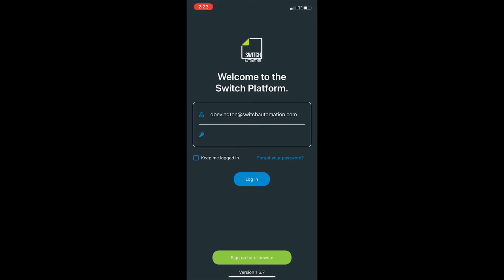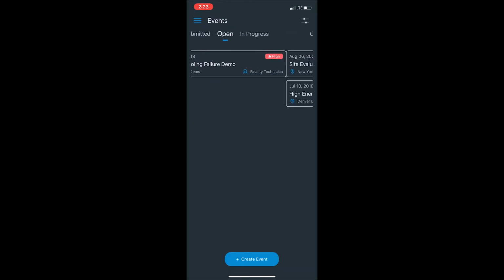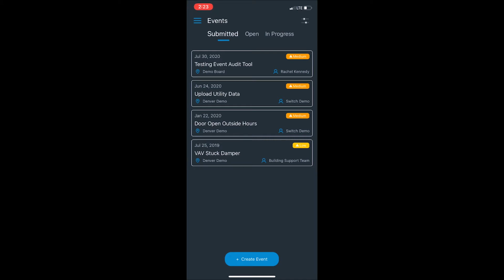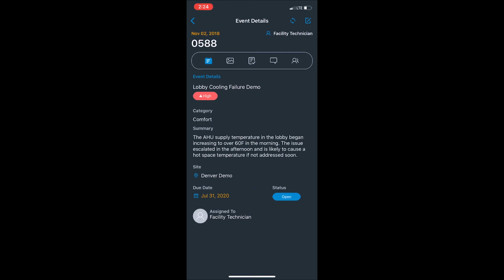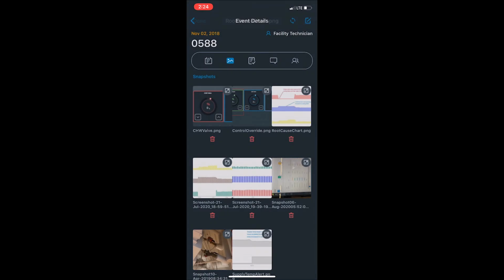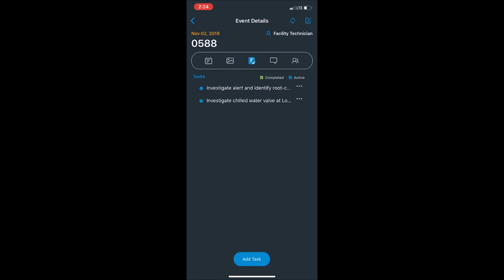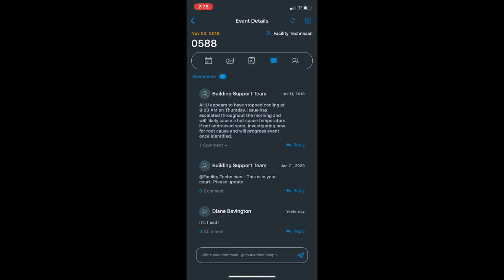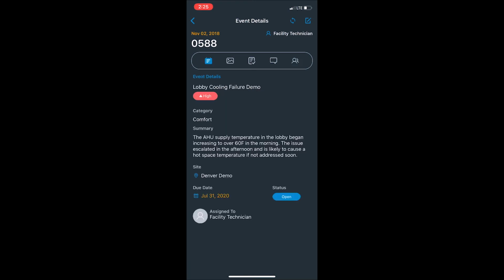Streamlining Facilities Management with the Switch Mobile App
The Switch smart building app empowers busy facilities professionals to optimize building performance in real-time, from anywhere. Monitor and manage mobile alerts, task assignment, cross-team chat and image uploads directly from your phone.

As the facilities management industry continues to shift from reactive to proactive maintenance, you can give your team a distinct competitive advantage by putting the power of machine learning, big data and analytics in their hands. The Switch Mobile App delivers timely performance insights while giving them the flexibility they need to be agile from the field.